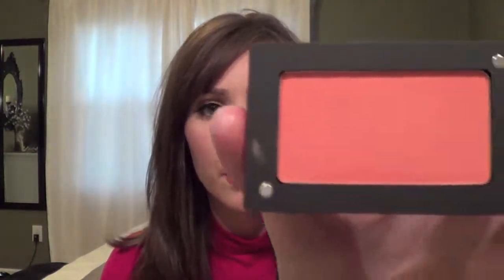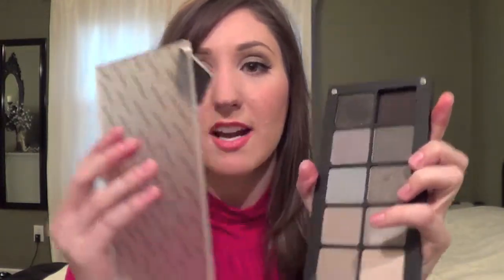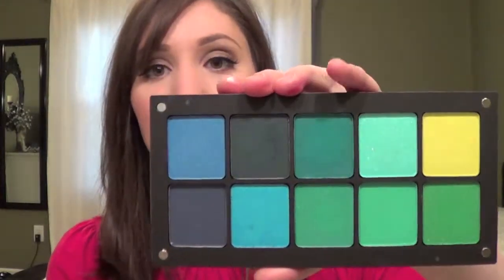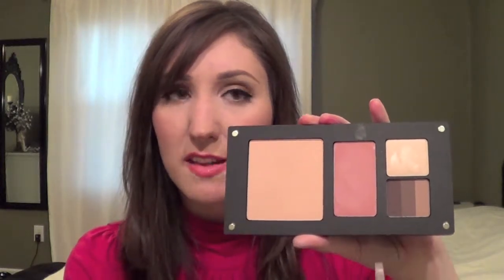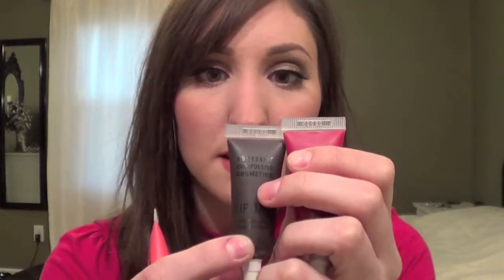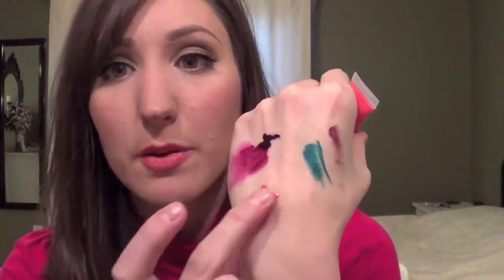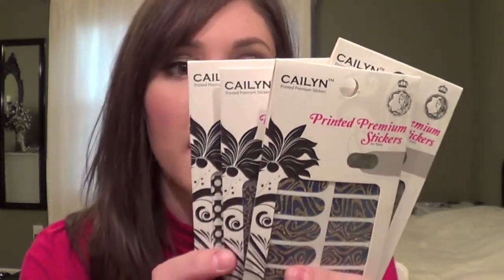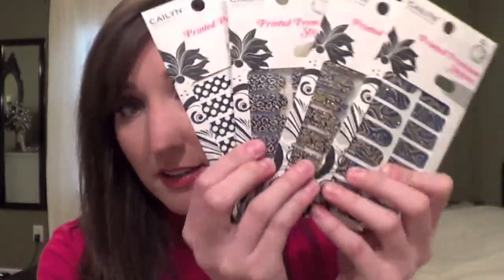IMATS LA 2013 Haul Part 3: Inglot, Naked Cosmetics, Act 5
Be sure to adjust video to watch in highest quality!

If you'd like to know specific item numbers for any of the items shown in this video, or if you'd like to see a more detailed review of any of the items shown in this video, leave a comment below! :)